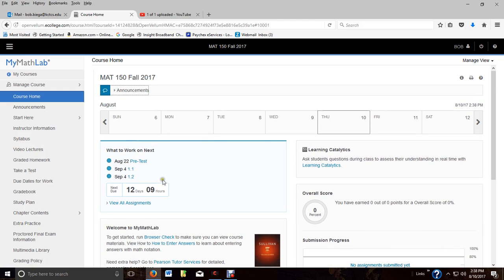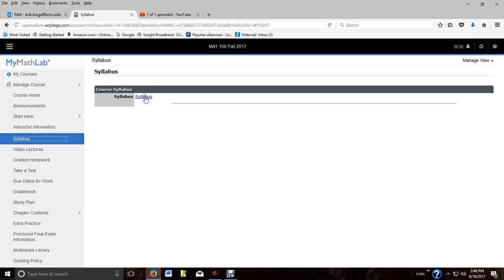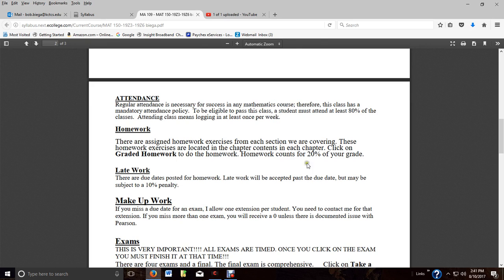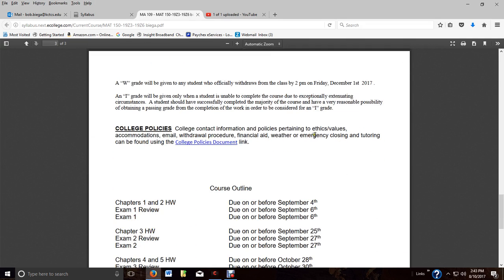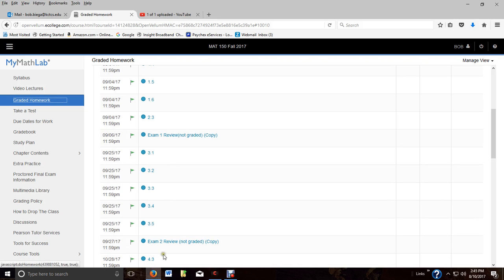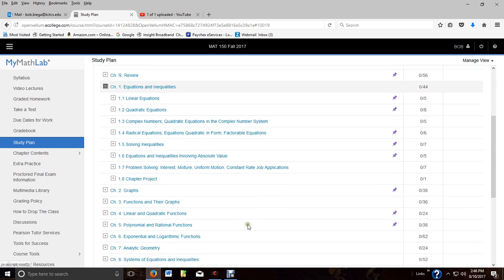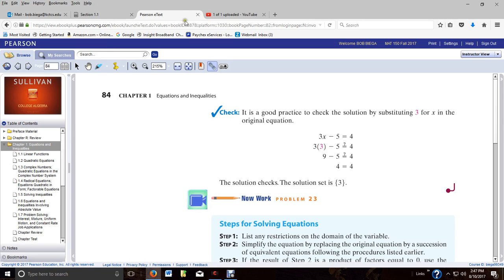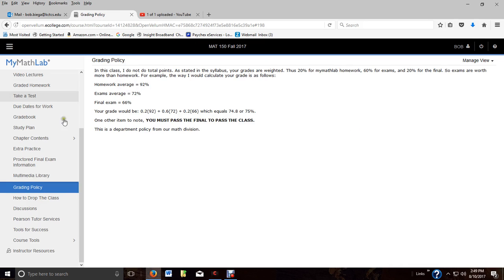class tour 150 fall17